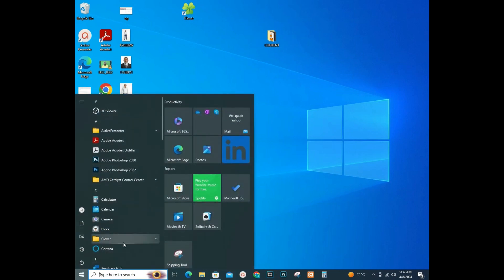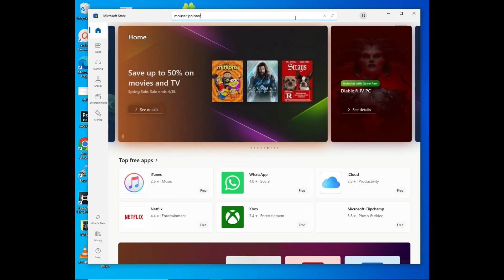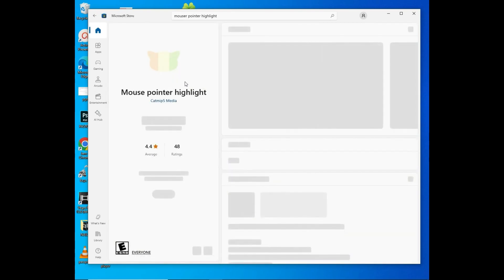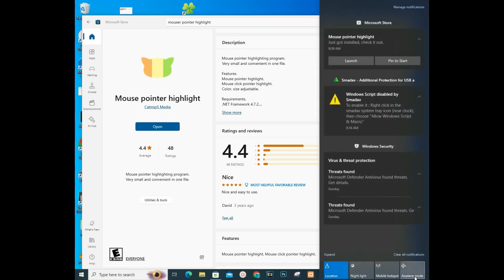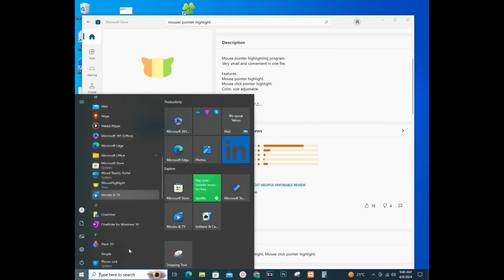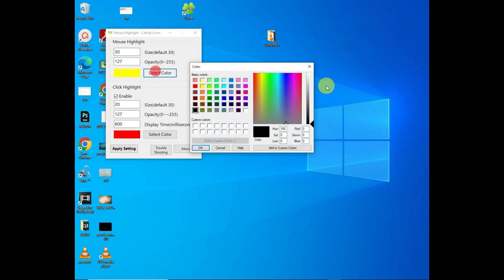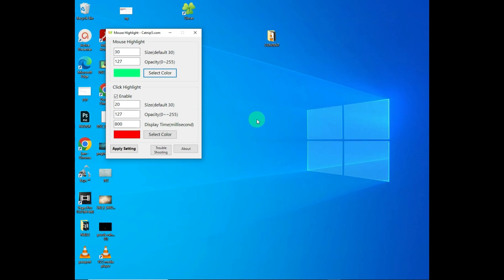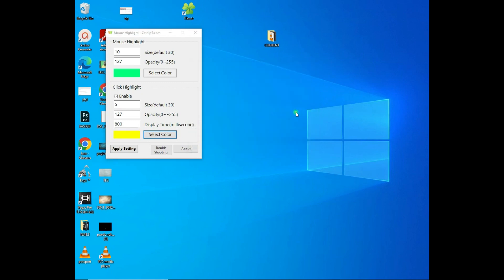How to add mouse pointer highlighter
The steps to add a highlighter to your mouse is explained in the video.